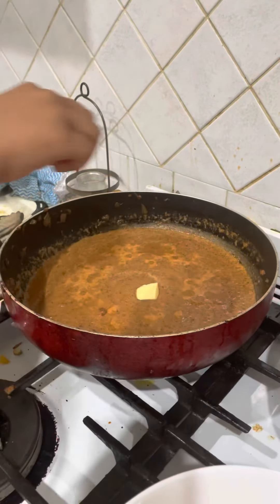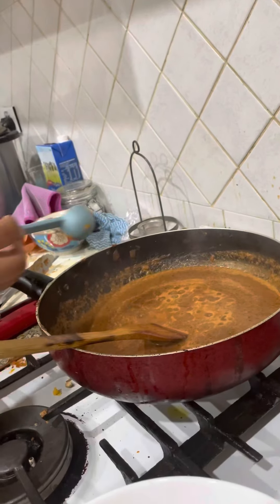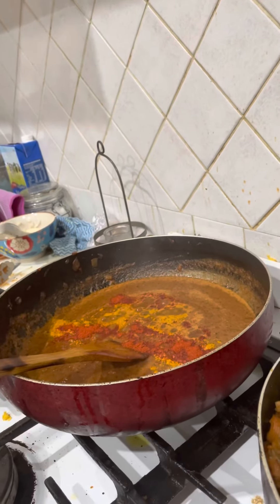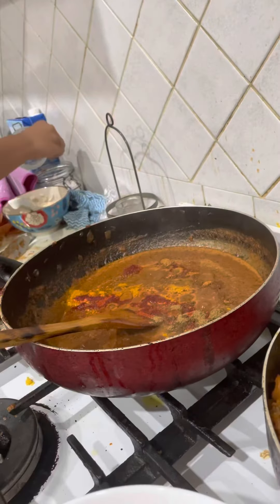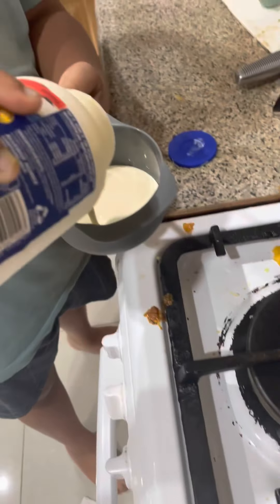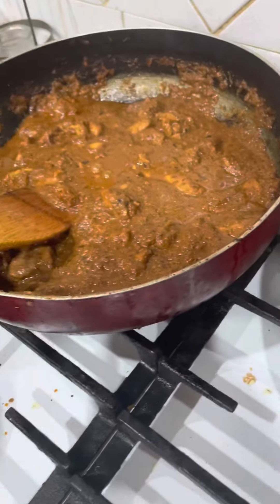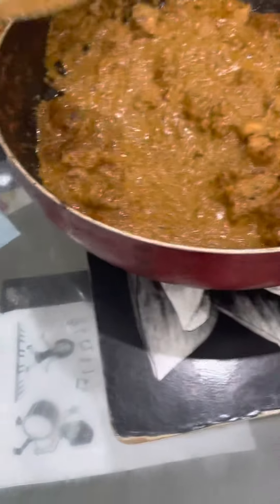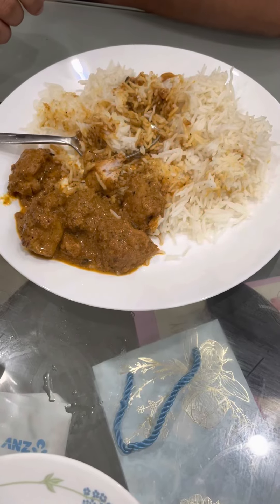Ash cooking butter chicken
Ingredients

500g skinless boneless chicken thighs

1 lemon, juiced
2 tsp ground cumin
2 tsp paprika
1-2 tsp hot chilli powder
200g natural yogurt

2 tbsp vegetable oil
1 large onion, chopped
3 garlic cloves, crushed
1 green chilli, deseeded and finely chopped (optional)
thumb-sized piece ginger, grated
1 tsp garam masala
2 tsp ground fenugreek
3 tbsp tomato purée
300ml chicken stock
50g flaked almonds, toasted
To serve (optional)

Method
S 1
In a medium bowl, mix all the marinade ingredients with some seasoning. Chop the chicken into bite-sized pieces and toss with the marinade. Cover and chill in the fridge for 1 hr or overnight.
S 2
In a large, heavy saucepan, heat the oil. Add the onion, garlic, green chilli, ginger and some seasoning. Fry on a medium heat for 10 mins or until soft.
S 3
Add the spices with the tomato purée, cook for a further 2 mins until fragrant, then add the stock and marinated chicken. Cook for 15 mins, then add any remaining marinade left in the bowl.